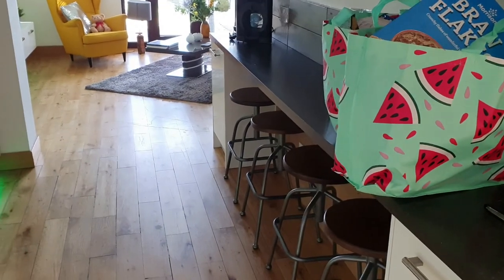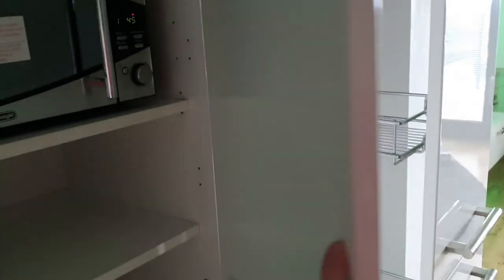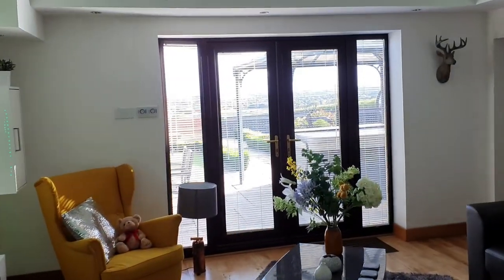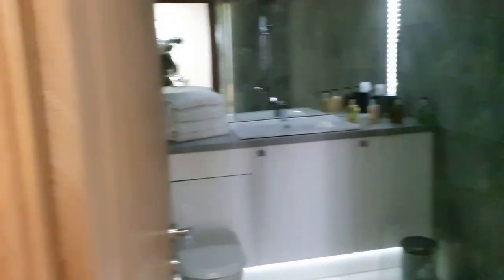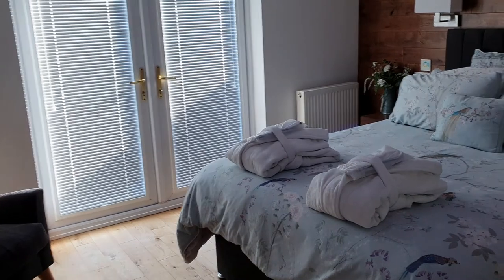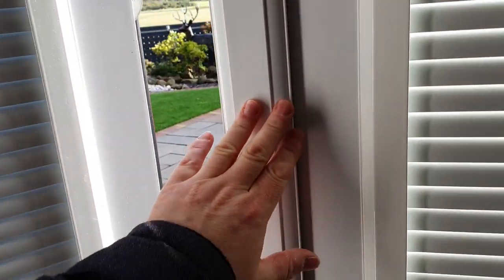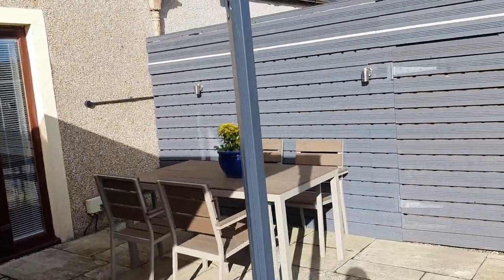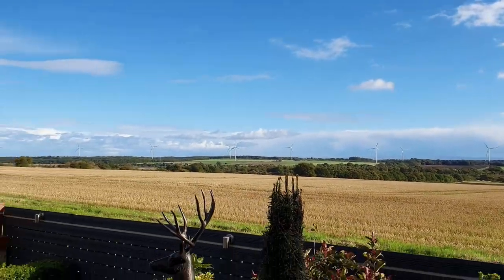Lady Nina Cottage - Hot Tub Retreat For Couples!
Recently we stayed at the stunning Lady Nina Cottage, located in Glenrothes Scotland.

A stunning retreat for couples, with full kitchen facilities, bathroom shower, living room, multiple TV, Cinema Room & private hot tub!